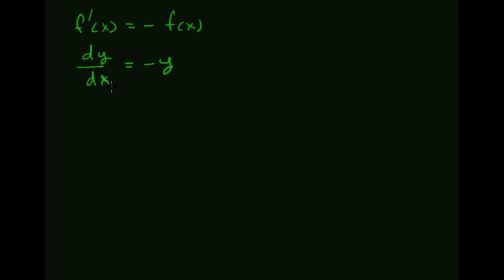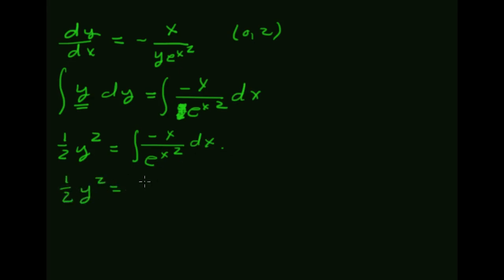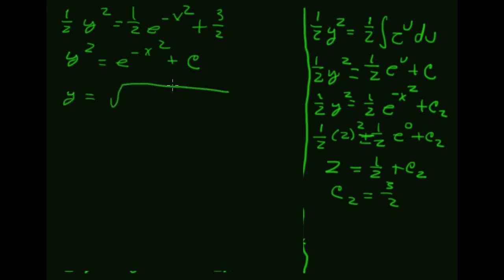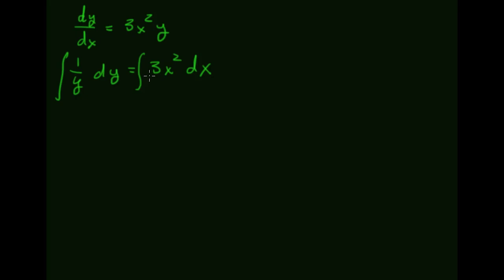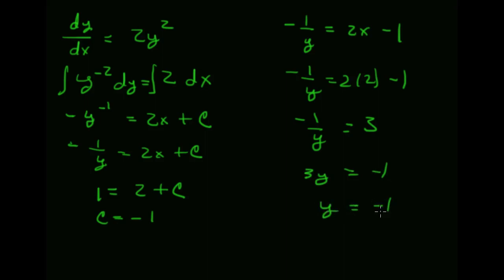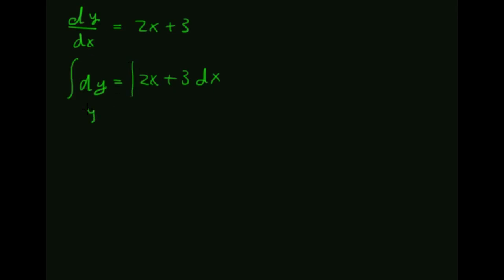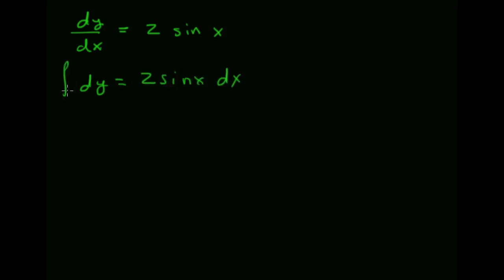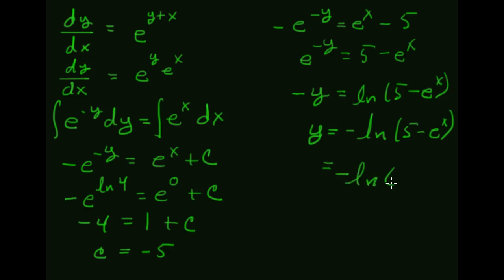Separable ODE Solutions